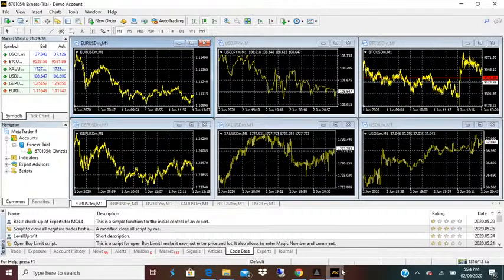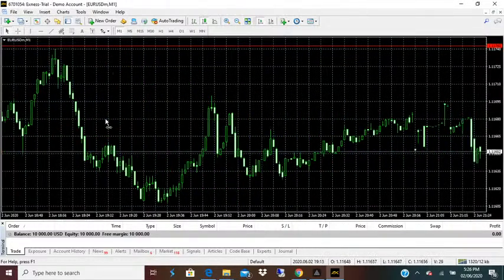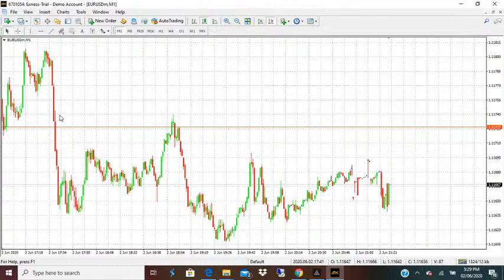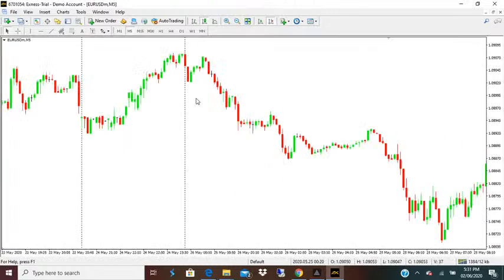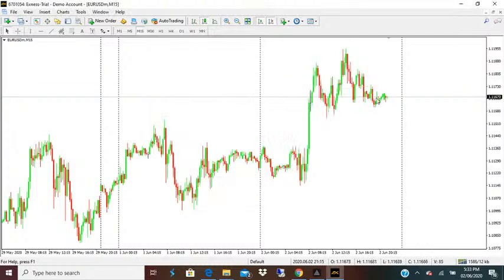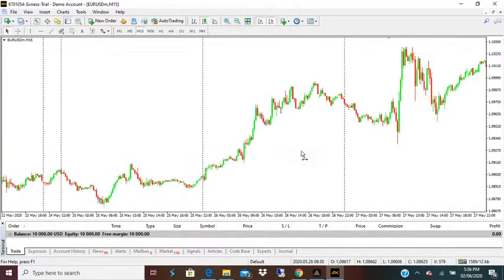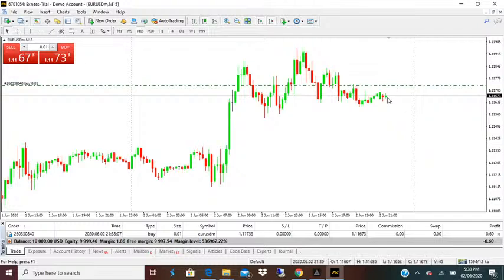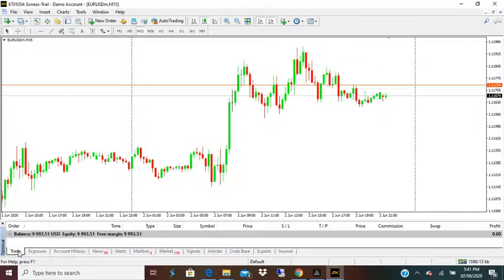Setting up my mt4 chart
How to start trading forex in trinidad & tobago